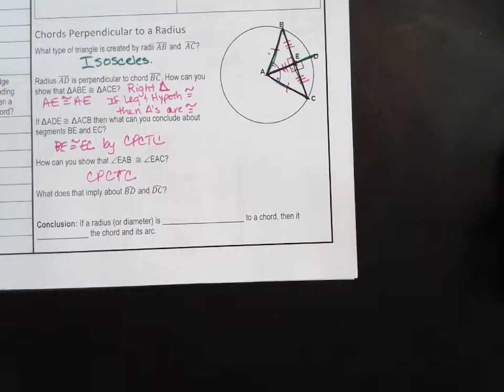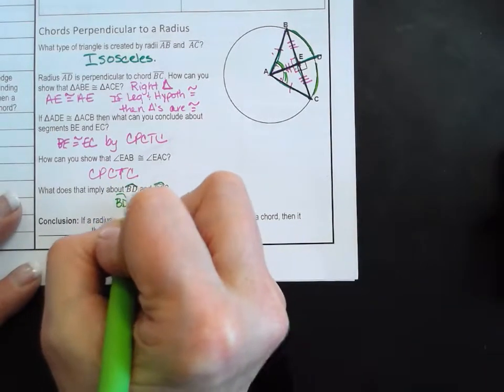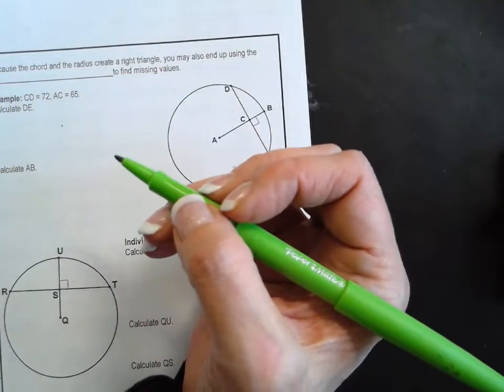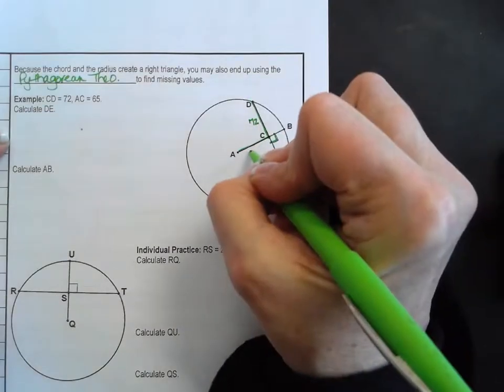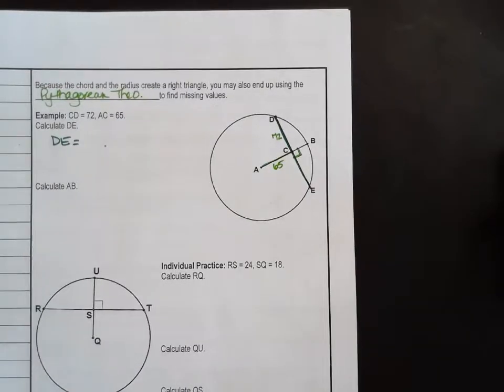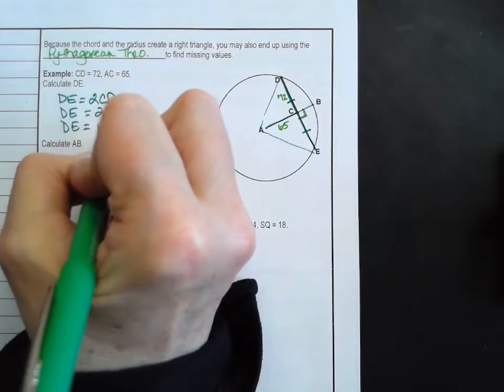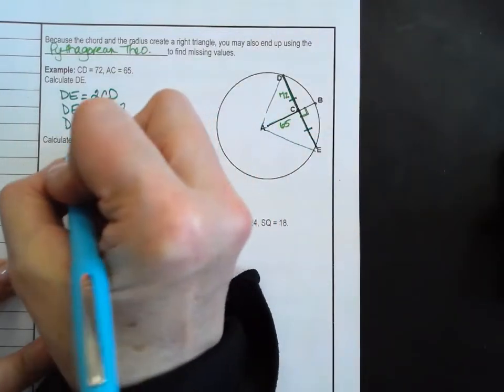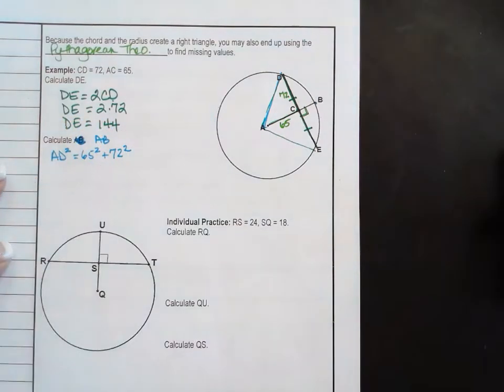LT #5: Arcs & Chord Notes Video